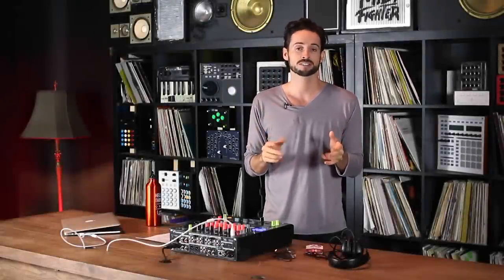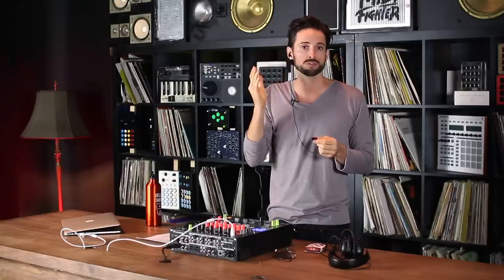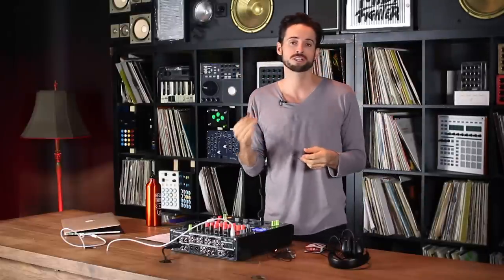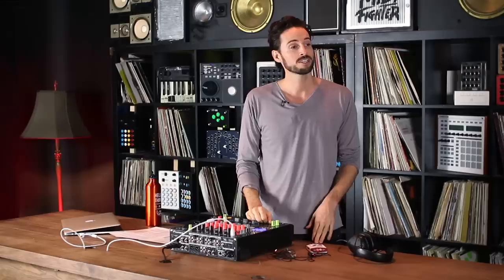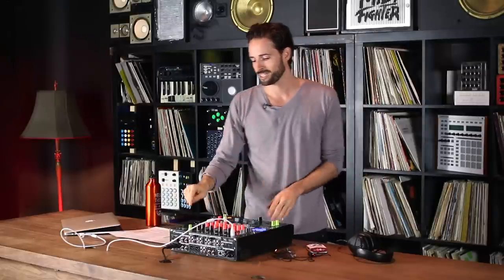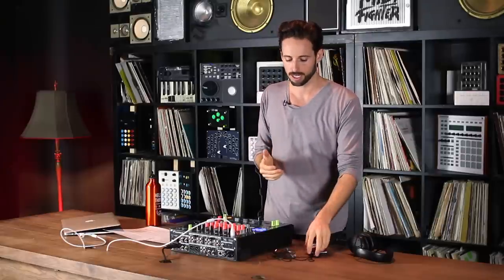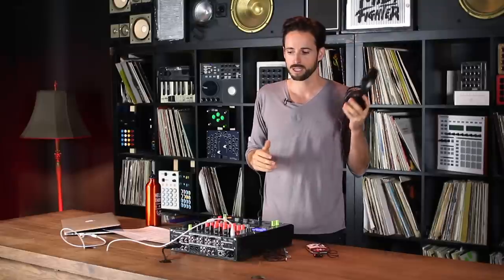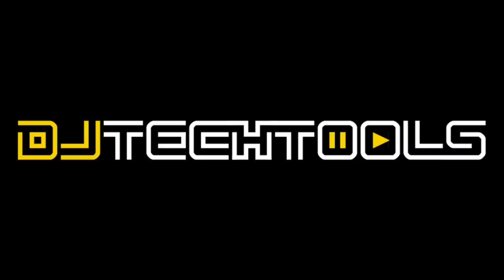What You Need to Know About Protecting Your Hearing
Learn about common DJ pitfalls and how to protect your ears